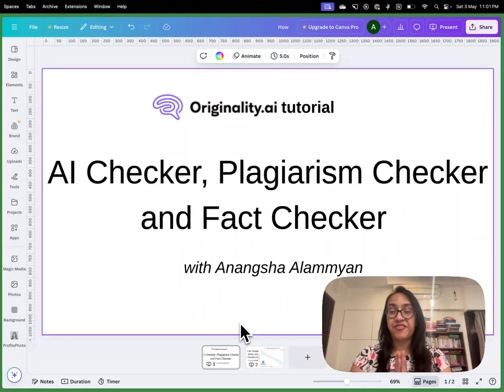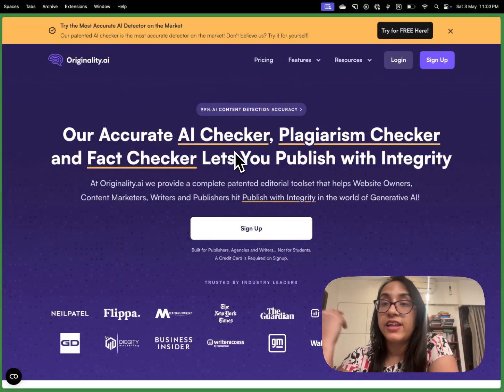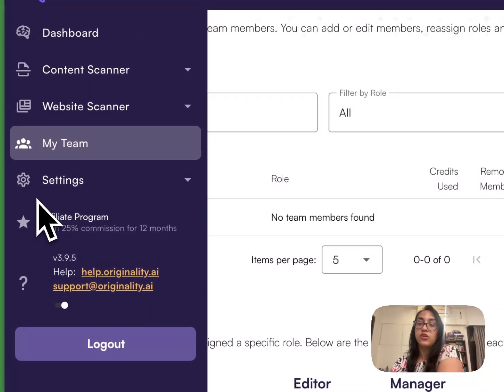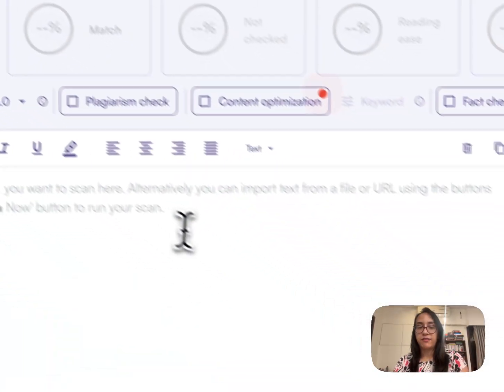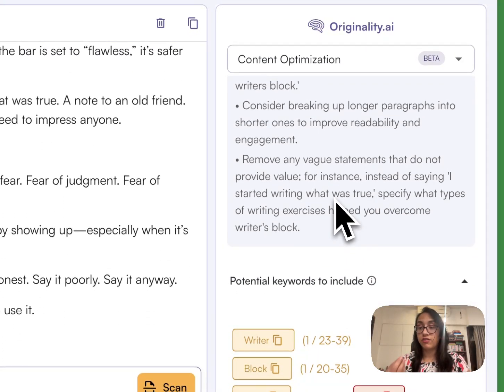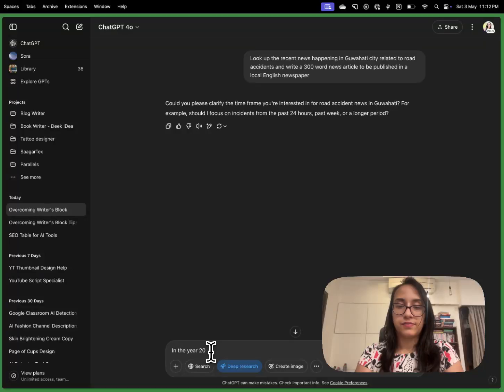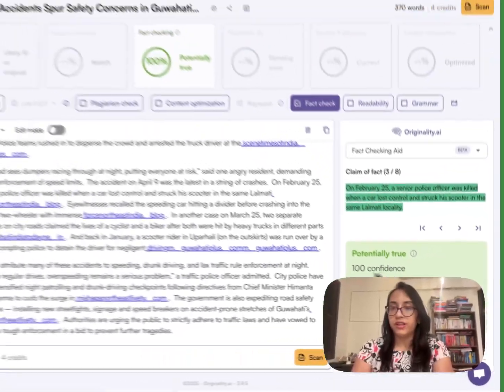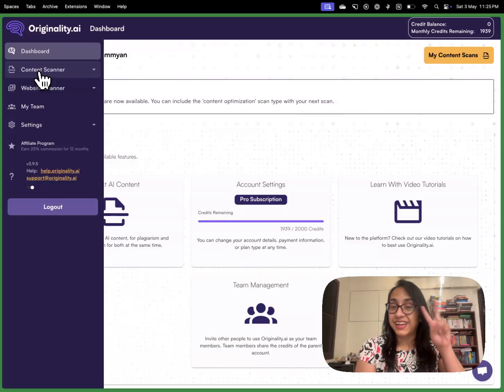How to use an AI Detector, Plagiarism Checker & Fact Checker | Originality AI Review (2025)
Wondering what's the best AI detector in the market? I tested 30+ tools and picked the best 8 that gave the most accurate results. This article is the only AI detector post you're need to read. It has detailed comparison with real results, comparison table, and pros and cons of each tool.

If you're wondering "Is Originality AI the best AI detector?" or looking for a reliable plagiarism checker and fact-checking tool in 2025, this is the review you need to watch.

In this detailed tutorial, I tested Originality AI’s AI content detector against ChatGPT 4o, ran a deep dive with its plagiarism checker, and explored how well its fact checker performs with complex prompts and research tasks.

🔍 Whether you're a content creator, educator, SEO writer, or business owner looking to ensure your content is human-written, plagiarism-free, and factually accurate, Originality AI might be the tool for you.

Here’s everything I tested and my honest verdict on whether it’s worth your money in 2025.

👉 Watch till the end for a full walkthrough and my final take.

⏱️ Timestamps:

00:00 – Intro: Why AI detection matters in 2025
01:32 – Originality AI Pricing and Plans
02:29 –Originality AI dashboard and key features
03:24 – Testing the AI Detector (vs ChatGPT 4o)
05:06 – Testing the Plagiarism Checker: How accurate is it?
05:37 – Testing the Content Optimization tool for SEO
07:29 – Fact Checker in Action: Complex prompts tested
10:17 – My Final Verdict: Is it the best AI humanizer + fact checker?

Best AI detector 2025
Originality AI review
Originality AI vs ChatGPT 4o
Originality AI plagiarism checker
AI humanizer tool 2025
fact checking with AI
How to detect AI-written content
Originality AI walkthrough
Content authenticity checker
Best tool for AI detection and humanization